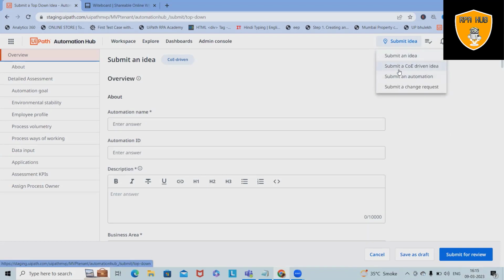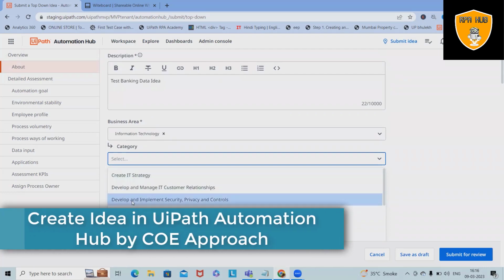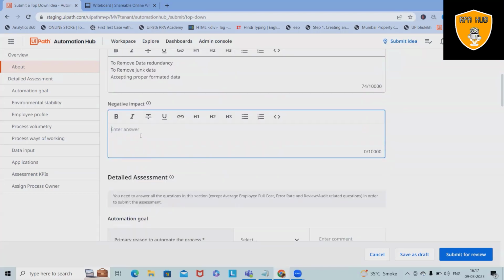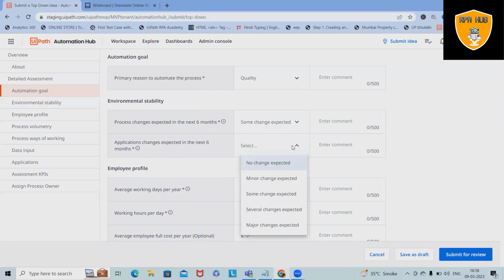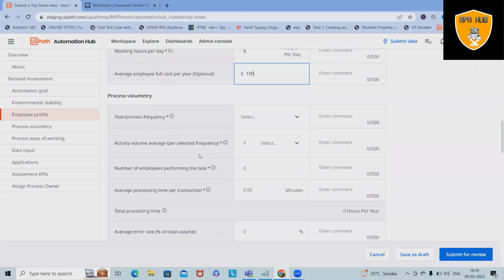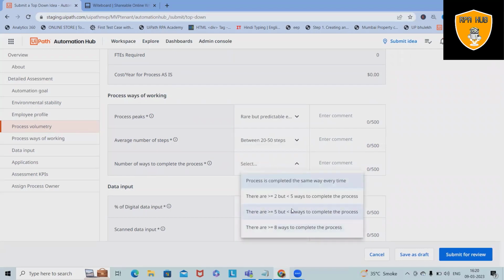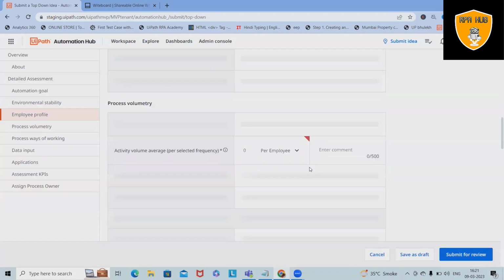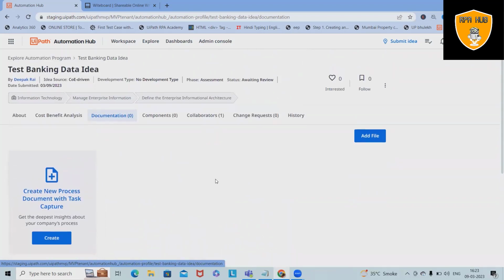Create Idea in UiPath Automation Hub by COE Driven Approach | UiPath Tutorial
UiPath Automation Hub is a collaborative process identification, automation pipeline management, and process repository tool. Its goal is to accelerate the adoption of RPA across your organization, by building an RPA Community of Interest.

This puts you, the employee, in the driver's seat of automation initiatives.